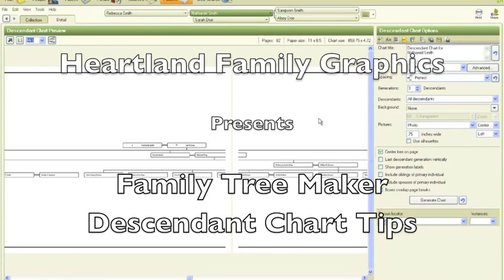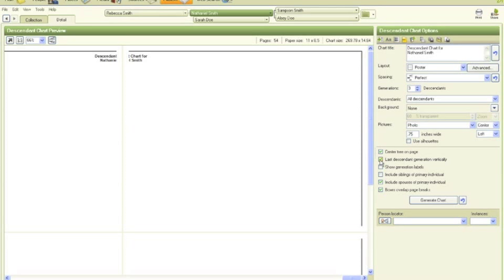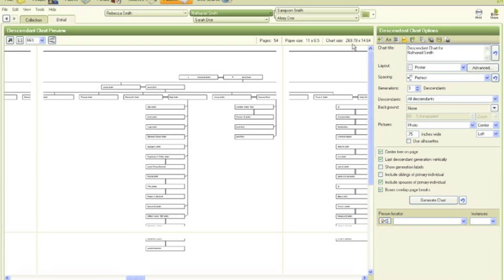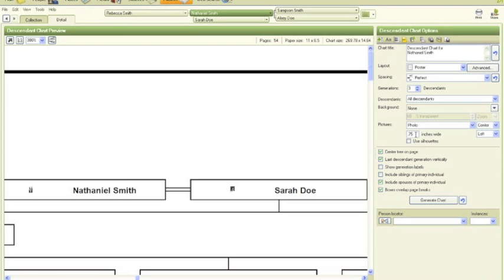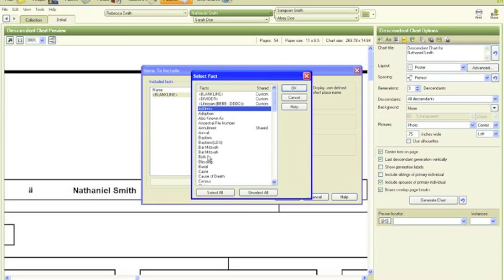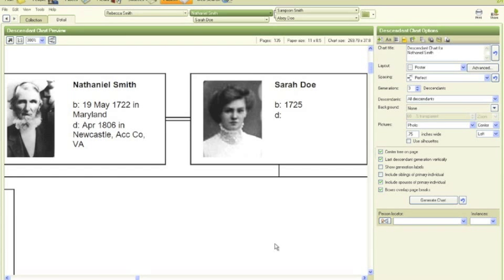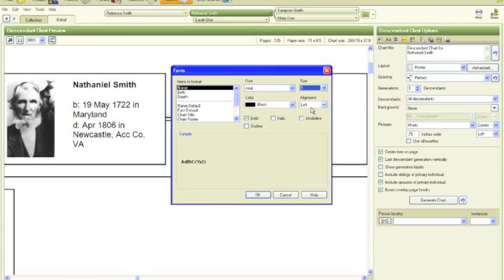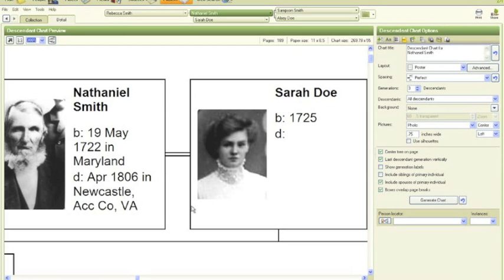Family Tree Maker Descendant Chart Tips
Tips include taming the width of your chart, increasing picture sizes, and increasing font sizes. View in full screen mode to see the details.